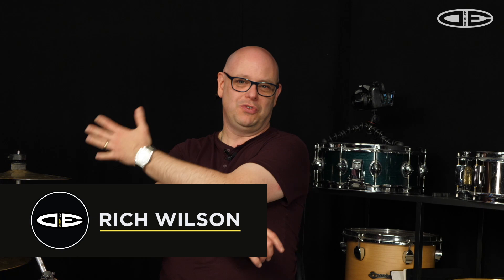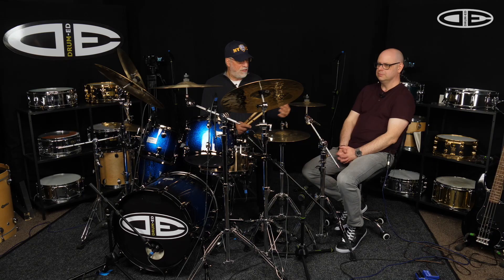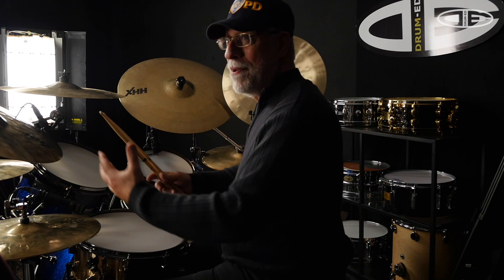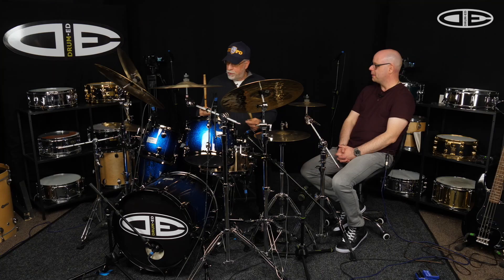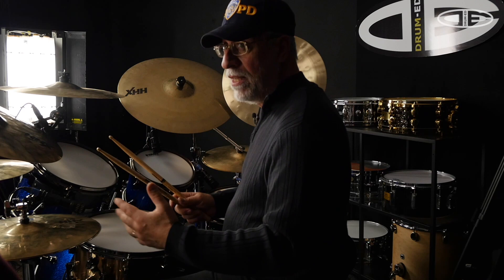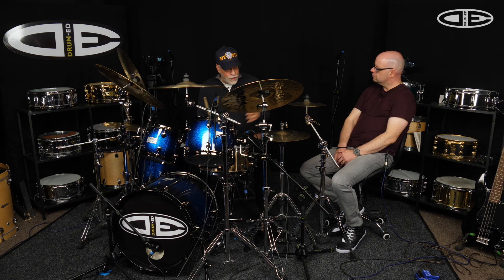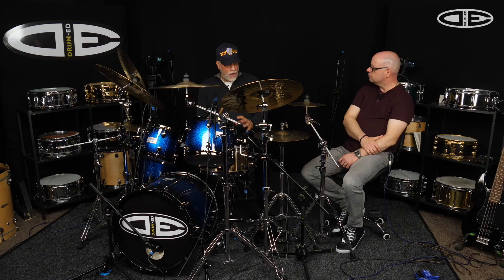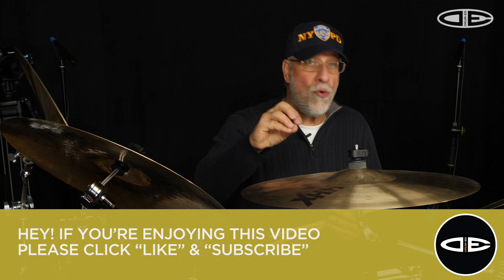Dom Famularo on the Moeller technique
Hi Guys, Rich, Mike and Steve here and thanks for checking out this video.

In this lesson Rich sits down with the world famous master of all things drum related Mr Dom Famularo to discuss all things Moeller related.

Some of you may not know that our very own Rich studied with Dom for many years so from first hand experience this is going to be a massive treat.

Doms explanation of the Moeller is fantastic, so for anyone wondering about this technique please sit back and watch a master in action.

The actual basics of the Moeller are very simple but we will hand you over to Dom to discuss in more detail.

Rich, Mike and Steve.

Dom Famularo on Moeller Technique